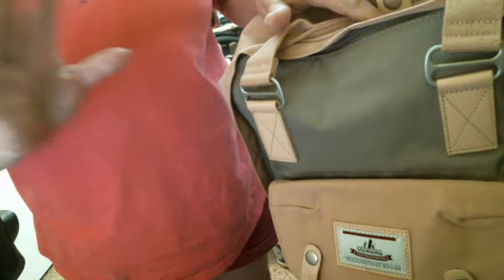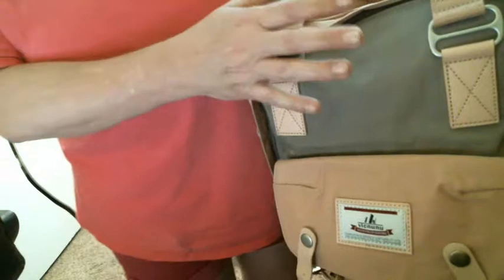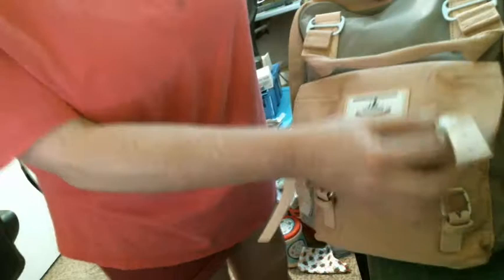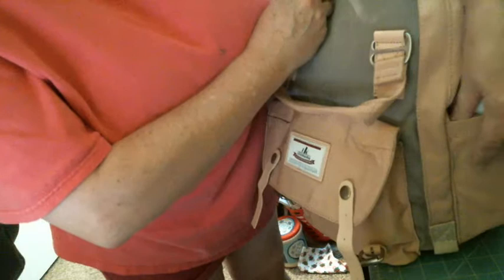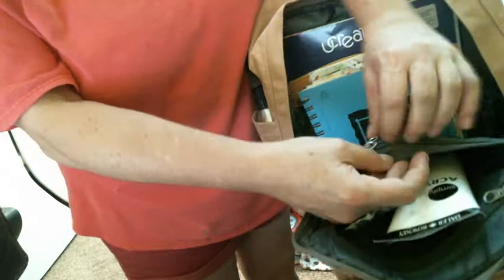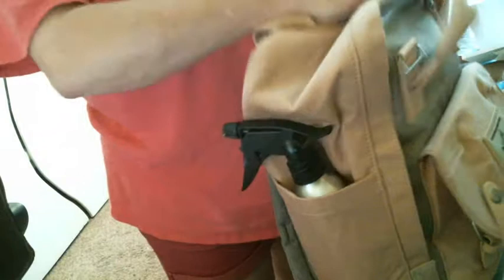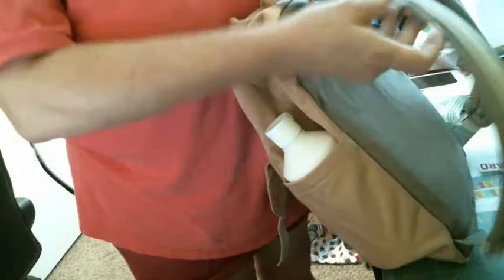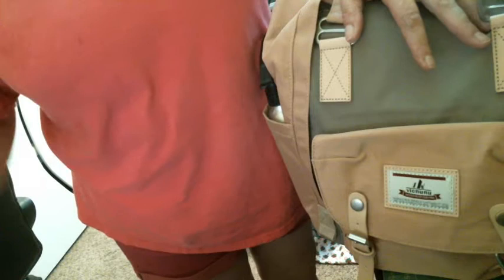Review for my Vicnunu Travel Backpack.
Received my backpack Friday and used it this past weekend. Love this pack, it's waterproof, well constructed and easy to wipe down. I love the colors I chose as well. I use it to carry my watercolors and kindle when I go somewhere in case I want to do and painting or reading. As you will see it holds a lot. Hope you like it as much as I do.
Link to the pack

Address:
Judy Lee
1070 Third St.
Wesson,Ms. 39191